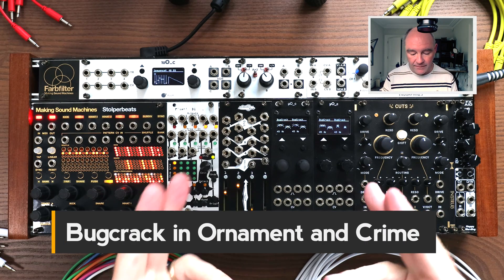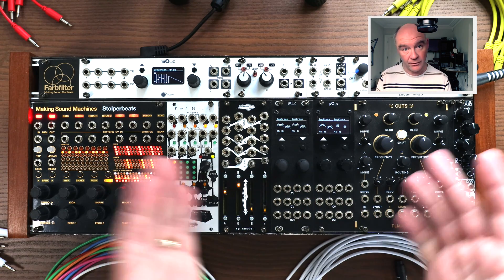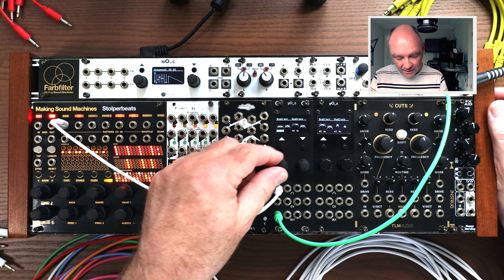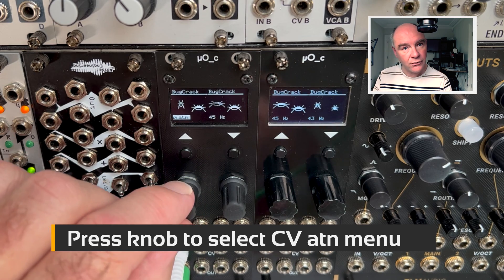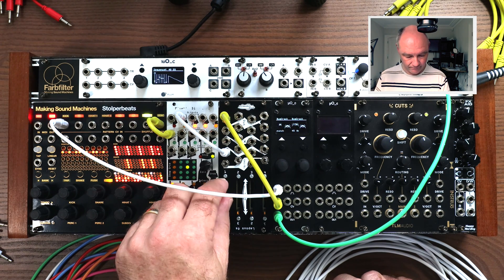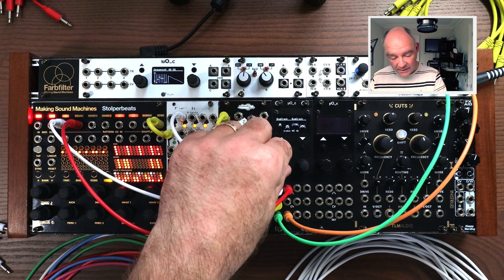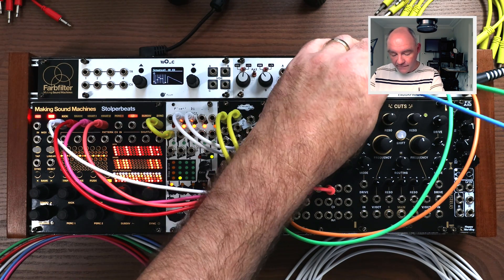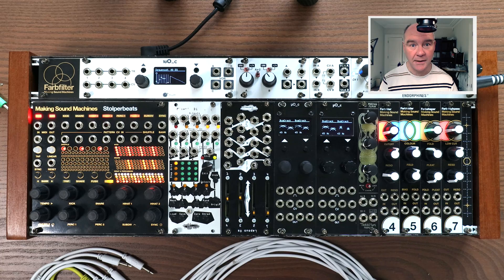Unlocking Hidden Drum Sounds: Ornament and Crime Bugcrack Tutorial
I bet you didn't know that your humble Ornament and Crime module also has a punchy drum voice in it! Bugcrack was introduced in the Benispheres firmware suite and carried forward into Phazerville. It updates the original BootsNCats drum applet to make it more punchy, boomy and snappy. The kicks from Bugcrack really have punch to them, and the snare sounds are tight.

In this tutorial I'll walk through how Bugcrack works, explain what the parameters do to adjust how the drum voices sound, and give lots of patch ideas along the way while making some hitting drum grooves.

To install Bugcrack you need the Benispheres firmware for Ornament and Crime

Timeline:
00:00 Introduction
00:54 How does Bugcrack work - walk thru the user controls
01:50 Tuning your kick drum
02:19 Punch for kicks
02:52 Drop parameter for kicks
03:21 CV modulation of drum parameters
04:21 Snare or hihat drum voice
05:08 Snare drum snap parameter
05:27 Blend parameter
06:45 Patching drums through a Blades filter
07:35 Thanks for watching and some patch ideas

07:56 Patch idea 1: wavefolding drums
08:17 Patch idea 2: Filter dem hats!
08:32 Patch idea 3: Crazy echo percussion
08:56 Patch idea 4: heavy kick
09:25 Patch idea 5: harsh filtered hats